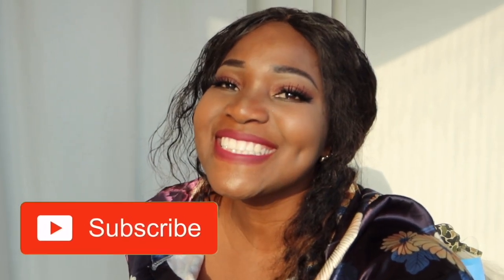FINDING A JOB IN CHINA PART 2 | INTERVIEWS | SALARY| ESL TEACHER | SOUTH AFRICAN YOUTUBER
What's good Fam! Today we are talking all things teaching abroad.As promised, im going to be putting together a series of videos about the entire process on how to get a job in China. But today lest focus on the second step to getting that dream job.

the goal is to teach mash mcee family about the documents to prepare, agents you can use, how to prepare for interview etc.

Videos: Every Thursday
Gear I use: Amazon

I'm here to inspire others through my journey abroad. My journey abroad channel aims to inspire people who want to travel the world, learn about different cultures and traditions of all the beautiful countries I plan to travel to in the future. but lets start with China...

We will mainly focus on my journey in china,  my daily routing, my solo travel experience and  beauty talk.